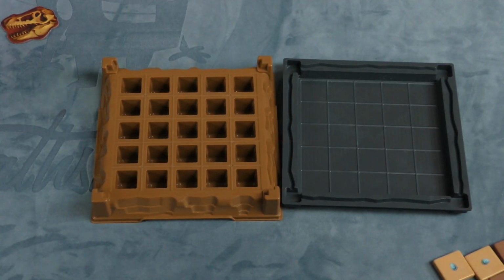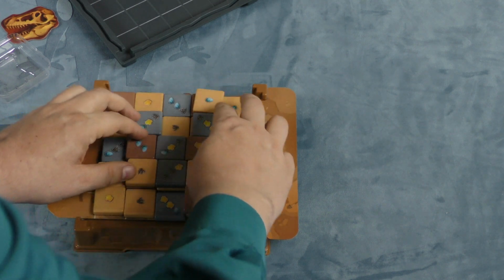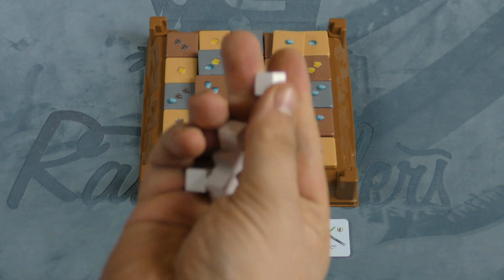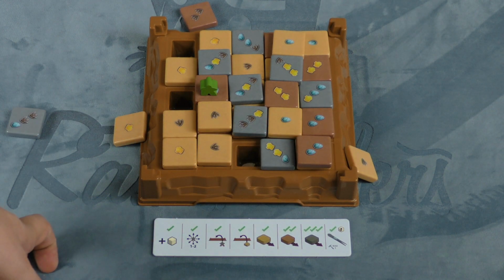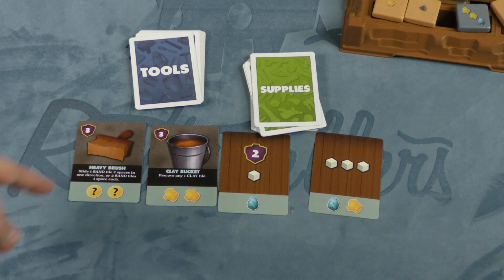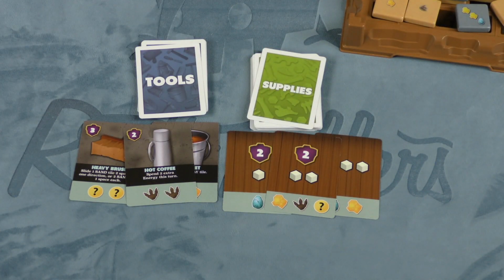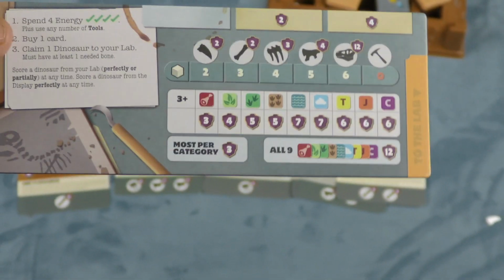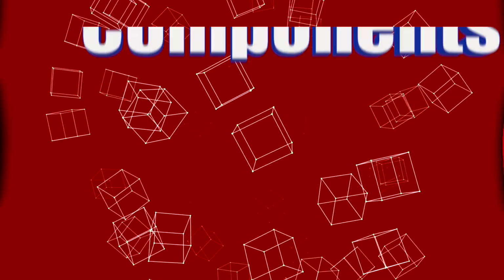The 4 Squares Review: Fossilis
Tom, Zee, Mike, & Roy look at a paleontologist themed dinosaur bone excavating game!

Intro 0:00
Overview 1:24
Final Thoughts 7:59
Scores 19:22